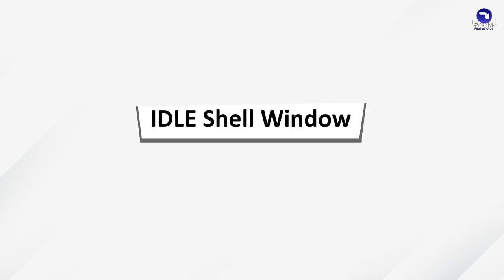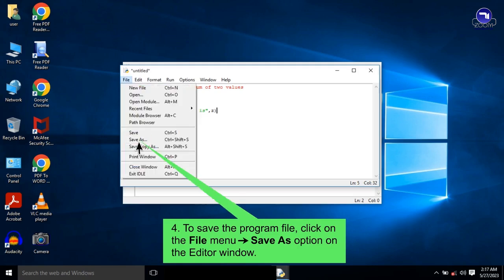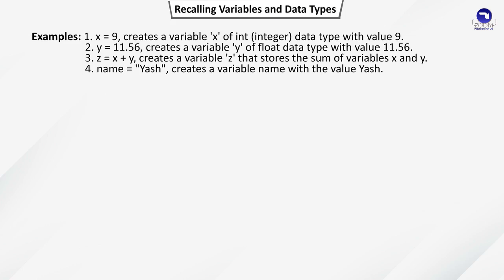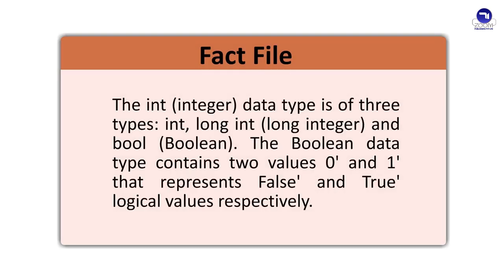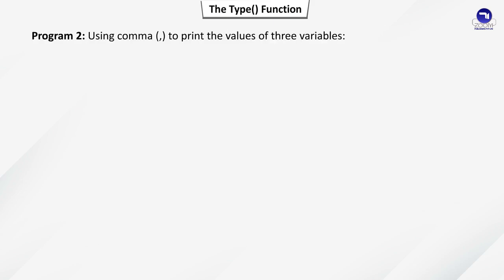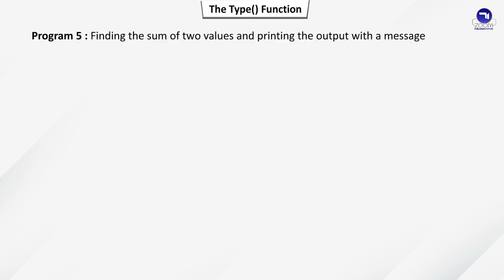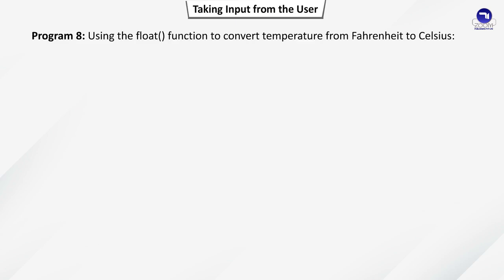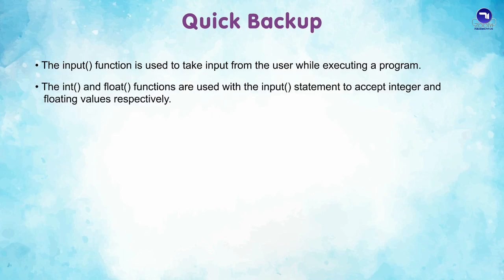Chapter 10 | Programming With Python | Class 7 | Tech Today Computer